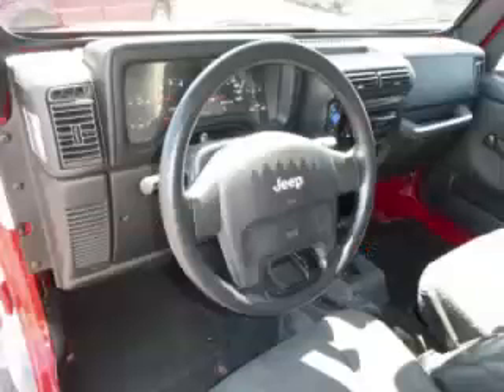2006 Jeep Wrangler in Gladstone OR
At Auto Town Buick GMC , our long-standing customers know us a dependable source of used pre owned vehicles, like this Jeep Wrangler Unlimited2 Door Wagon , conveniently located in Gladstone, Oregon . For the absolute best in service, selection, and value, please visit our to learn more about this exceptional 2006 Jeep Wrangler

2006 Jeep 2 Door Wagon Unlimited2 Door Wagon

Engine: L6, 4.0L (242 CID)
Fuel: Gasoline
Transmission: Automatic
Exterior Color: Red
 Stock #: AT1425B
 VIN: 1J4FA44S26P754618
 4 Wheel Disc Brakes, Air Conditioning, Alloy Wheels, AM/FM/CD, Anti-Lock Brakes, Bucket Seats, Center Console, Cloth Seats, Dual Air Bags, Fog Lights, Fold Down Rear Seat, Intermittent Wipers, Power Brakes, Power Steering, Remote Keyless Entry, Removable Top, Tachometer, Tilt Steering